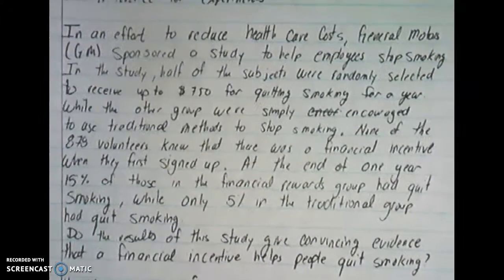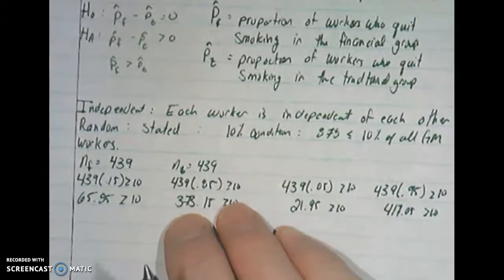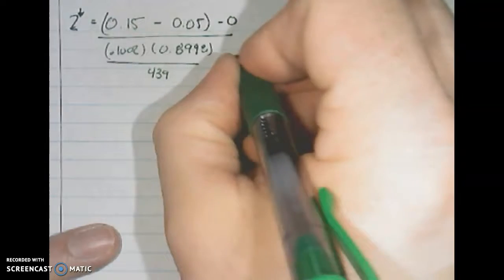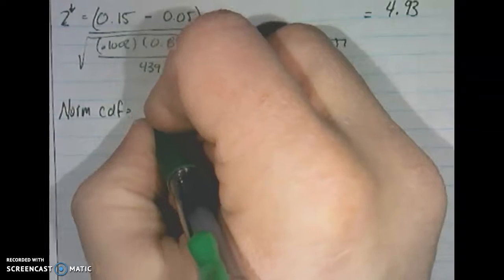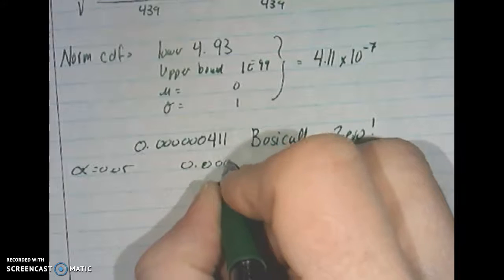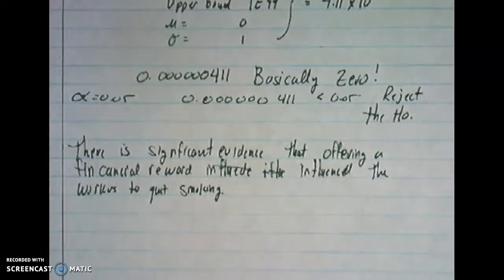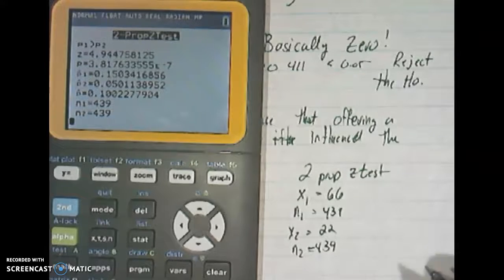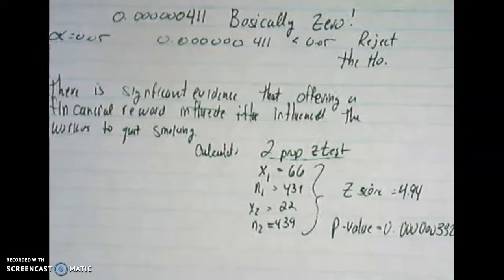10.1 Inference for experiments Video # 5